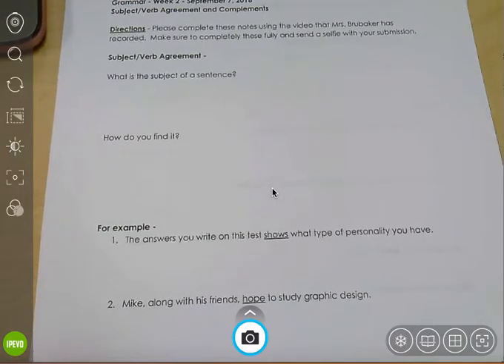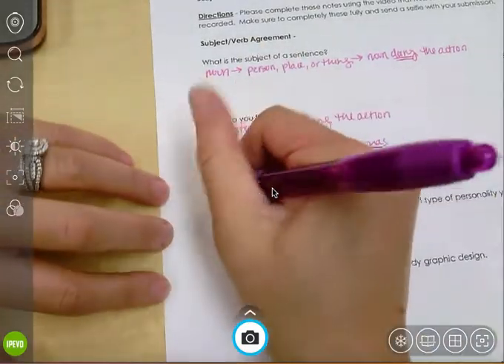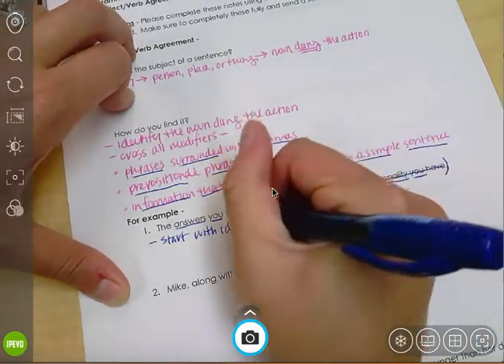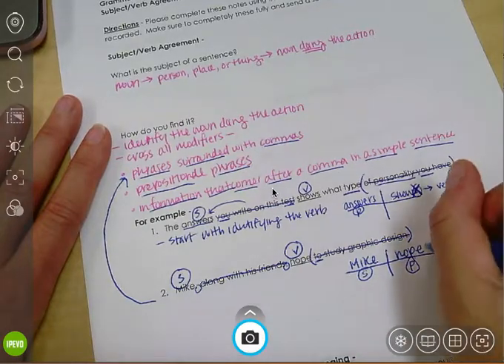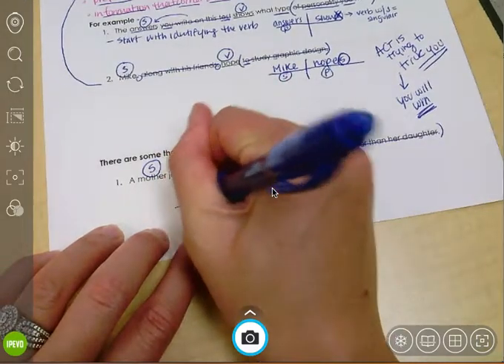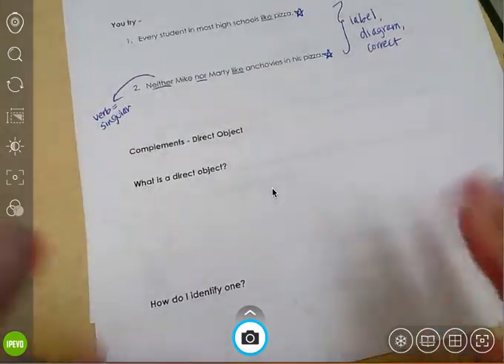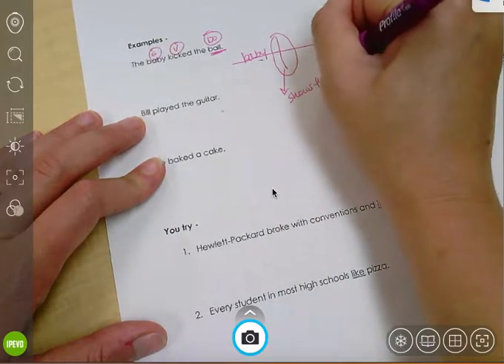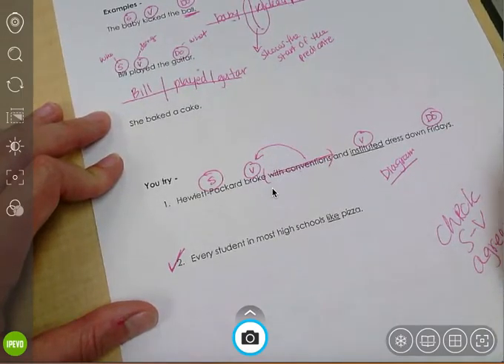September 7, 2018 - Grammar (English III) - Subject/Verb Agreement and DO